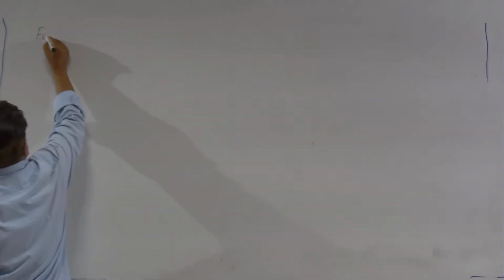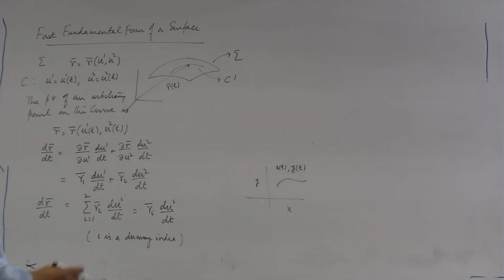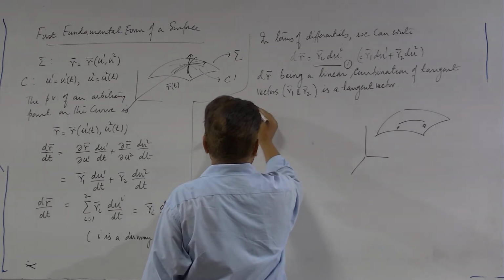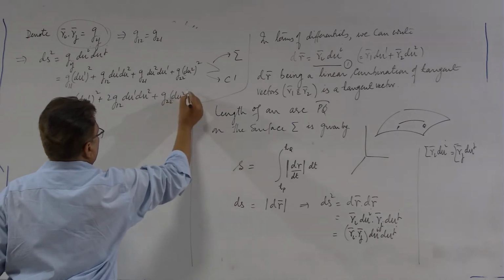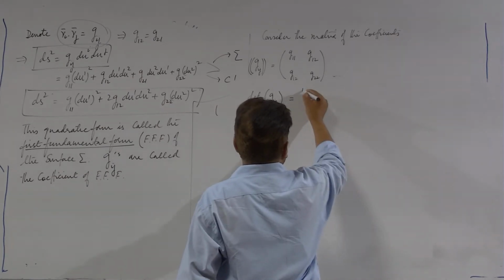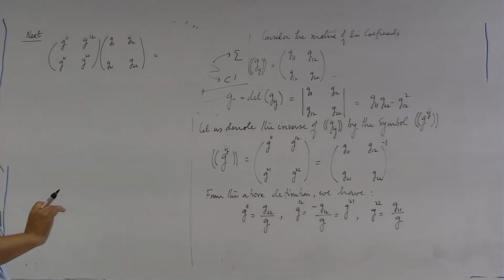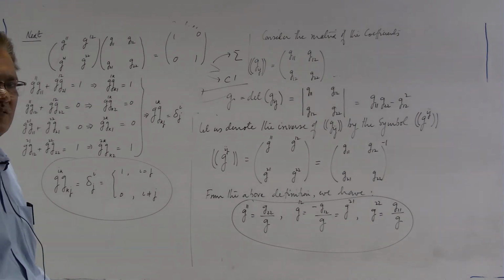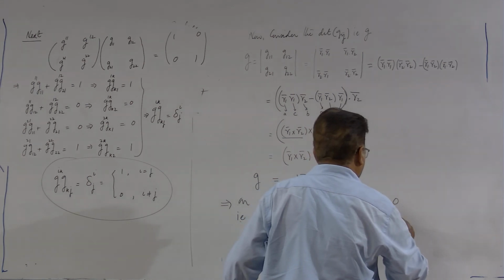Lect-15 First Fundamental Form